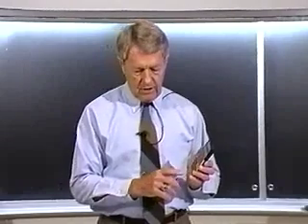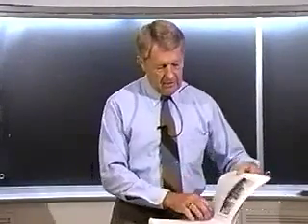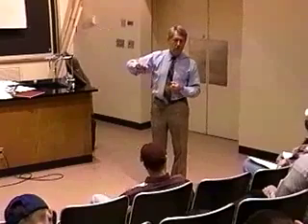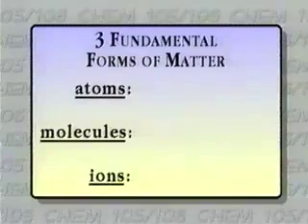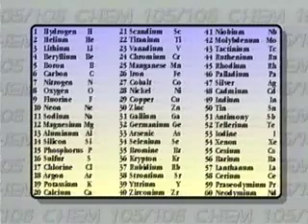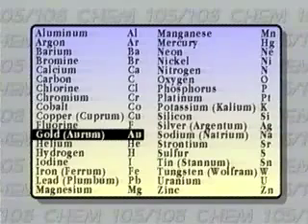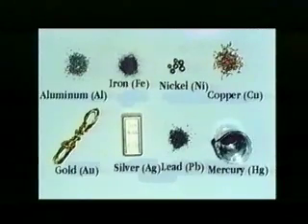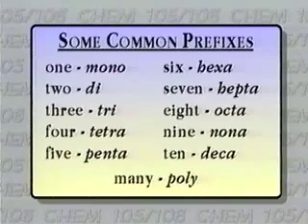Fundamentals of Chemistry: Unit 1 - Lecture 1: Welcome